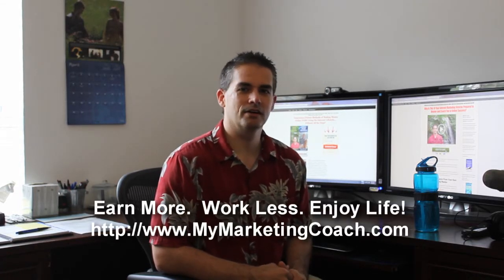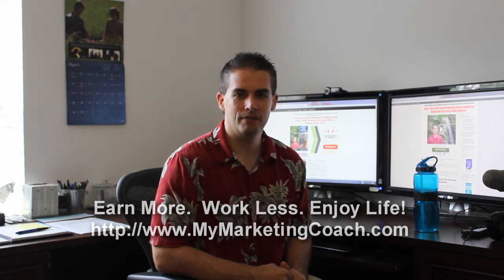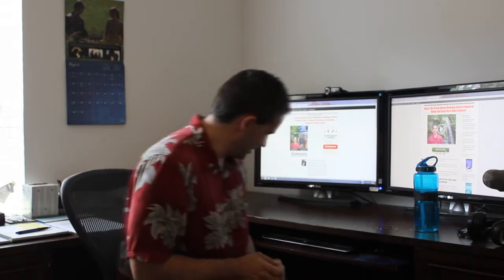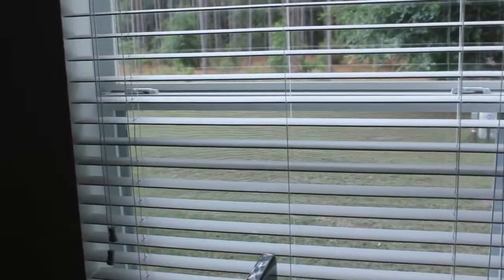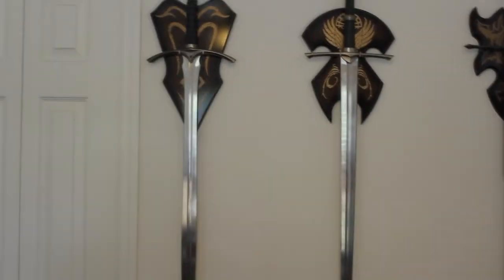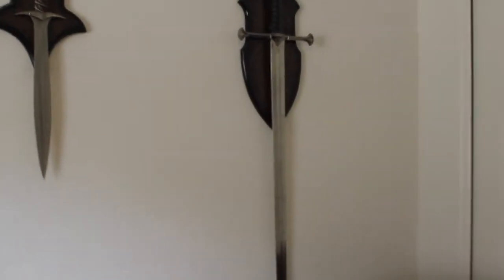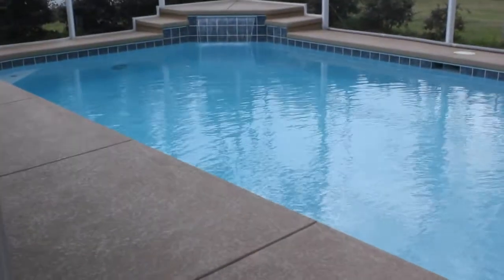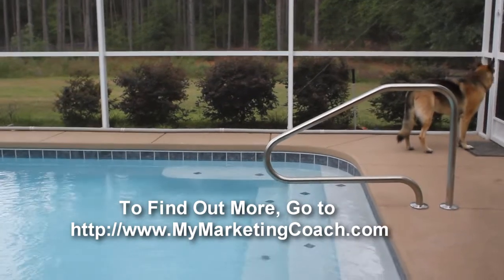Tour of My Home Office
- Just a quick tour around my home office and a few of the tools I use in my online business.